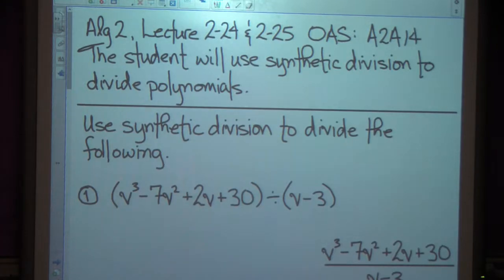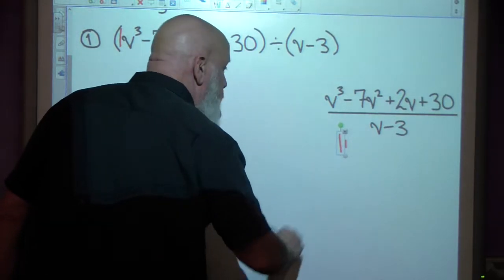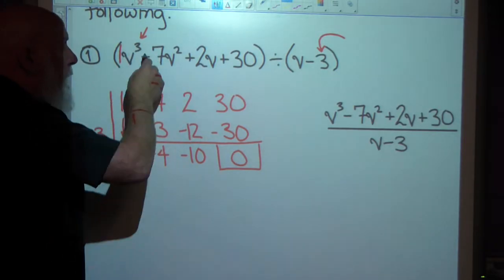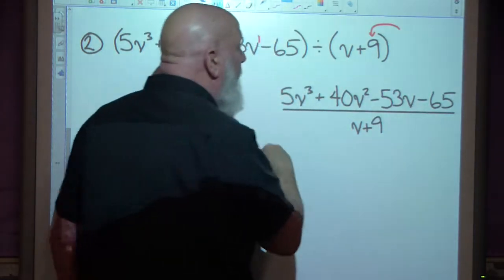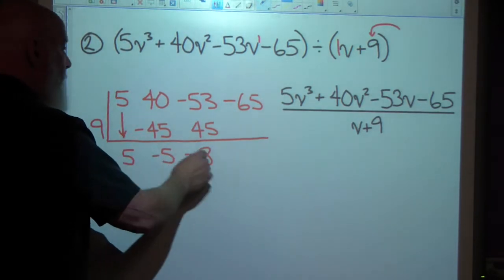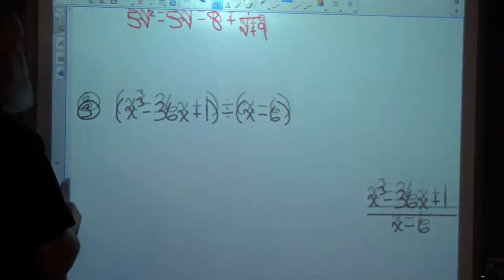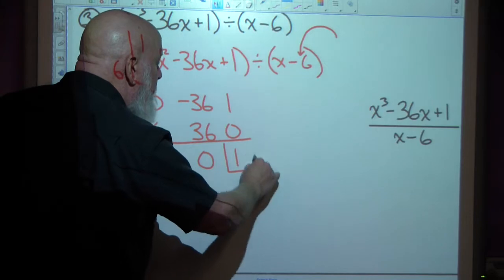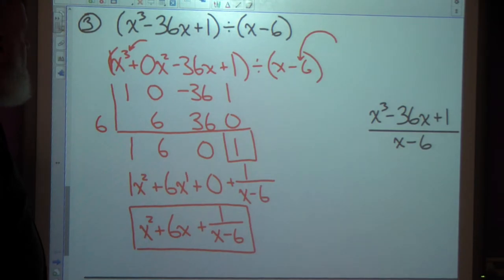Alg 2 lecture 2-25 SS and 2-26 SS